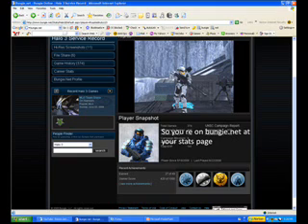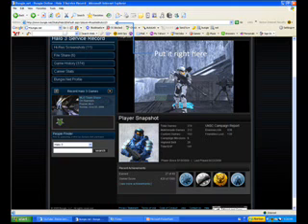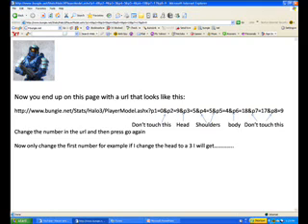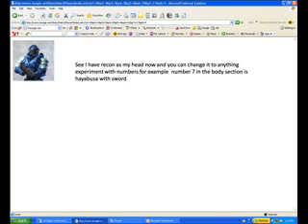How to get all halo 3 armor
This video shows ou how to get all the armor in halo three. I had recon for a while (like 15 minutes) untill bungie found me out right away because i started firing off messages to all of my friends on xbox (I have a full list). Any way its cool to take pictures with but recon is actually hassle if you play in matchmaking you get like ten friend requests every game you play its pretty anoying.

The trick is fun but remember bungie is always watching. If you want to play with a halo pro(or my clan Holy Warriors) my GT is roastednuts123. Second acount